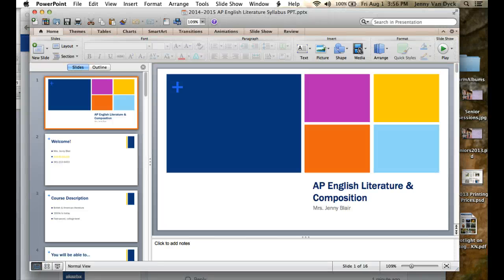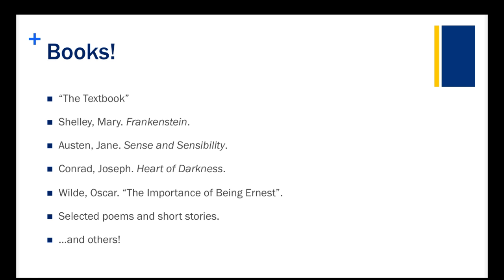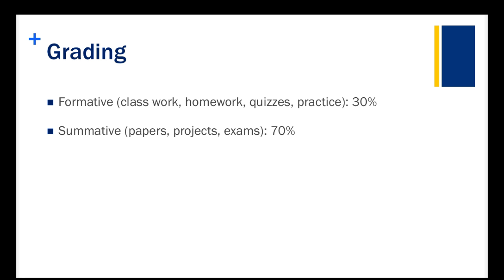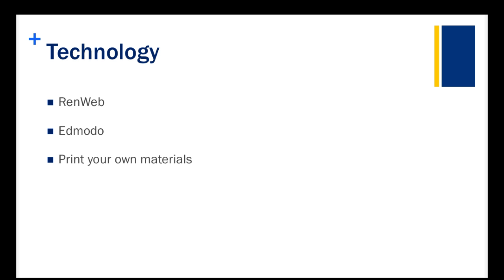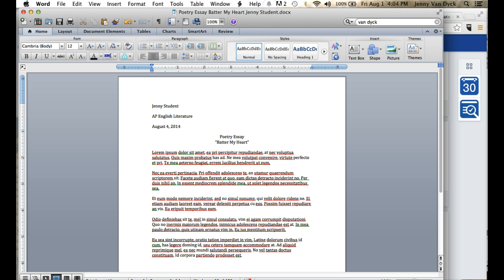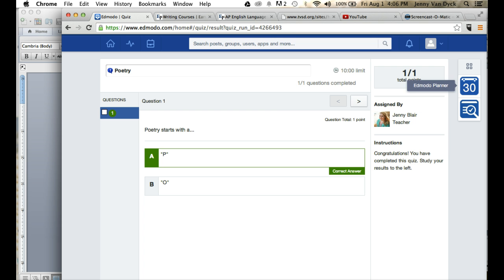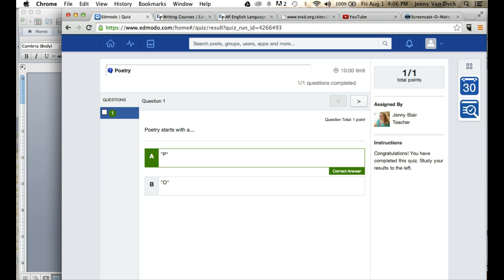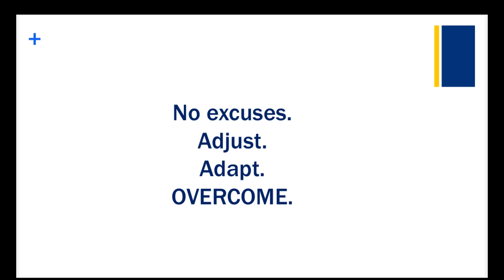AP English Literature & Composition Syllabus Overview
Let's go over the syllabus together!